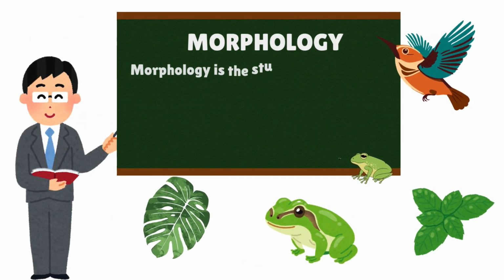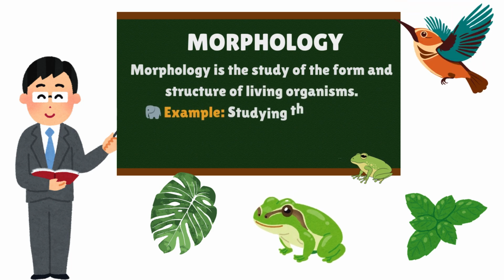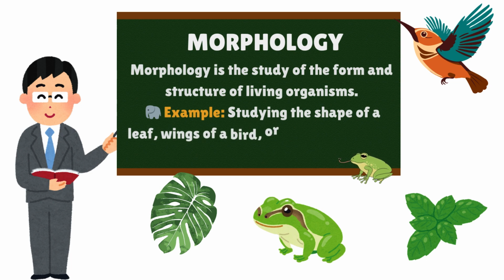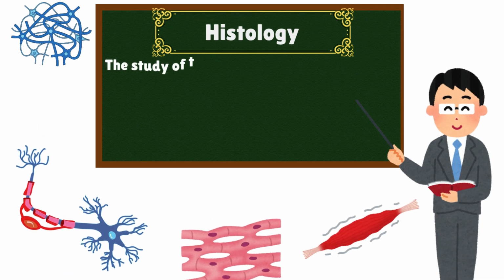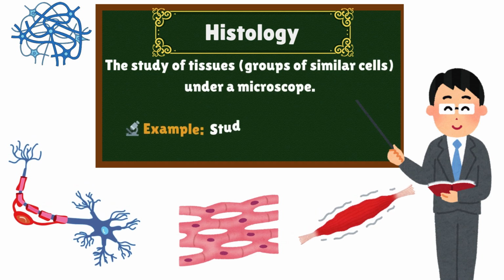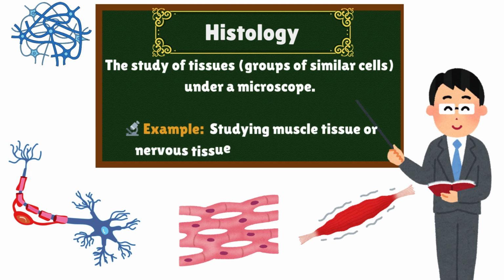Subfields(Morphology to Cytology) Biology Chapter1 Class 9 In Just 2 Minutes#Class9Biology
Class 9 Biology Chapter 1: The Science of Biology — and in just 2 minutes, we’ll dive into 5 fascinating subfields that explain how living things look, work, and grow! 😍

🎓 What you’ll learn in this short and powerful video:
🔹 Morphology – Why do animals and plants have different shapes?
🔹 Anatomy – What’s hidden inside our bodies?
🔹 Physiology – How do organs like the heart and lungs actually work?
🔹 Histology – How do tissues look under a microscope?
🔹 Cytology – What secrets are inside a single cell?

All explained in simple words, with real-life examples, creative visuals, and a kind voice-over you’ll enjoy! 💬🎙️

💖 Why this video is special:
✅ Based on your Class 9 Biology Chapter 1
✅ Easy for Urdu & English medium students
✅ Memorable examples and a recap table
✅ 100% syllabus-based — perfect for school & exams
✅ Feels like a story, not a boring lecture 😊

Which subfield of biology do YOU find most interesting — and why?
I’m waiting to hear your answer below 👇✨